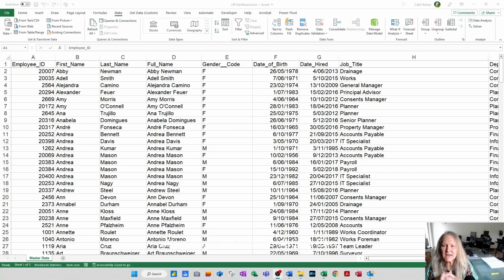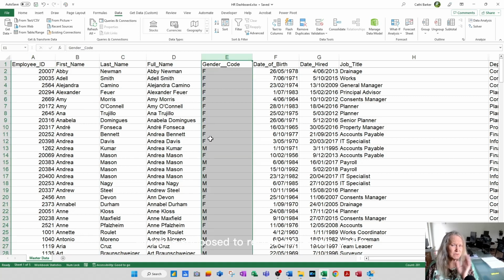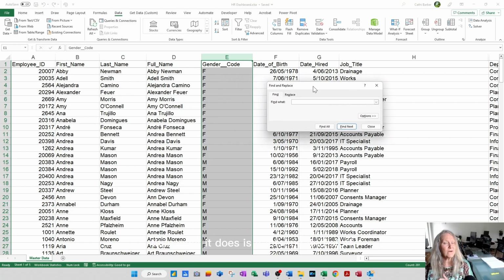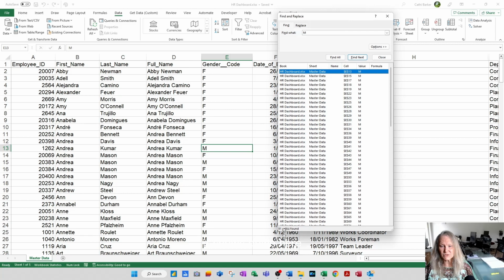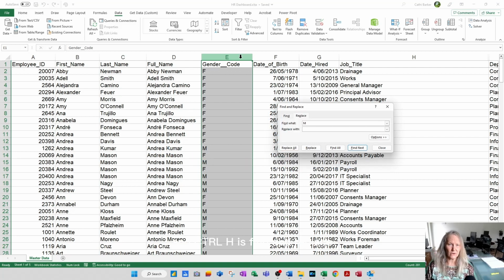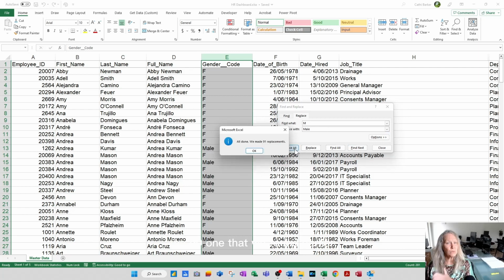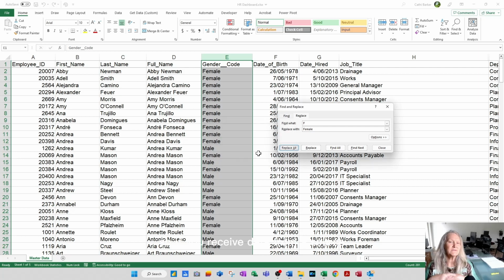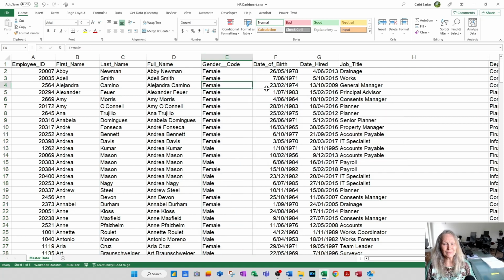Microsoft Excel Data to Dashboard Online Course - Video 3 of 16